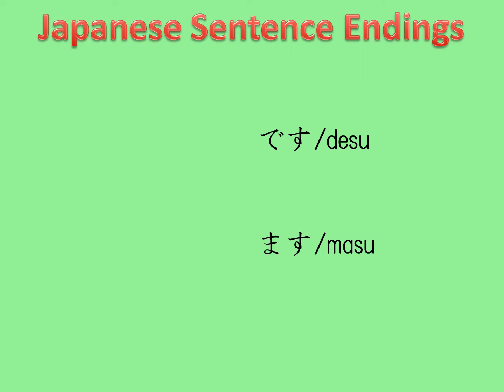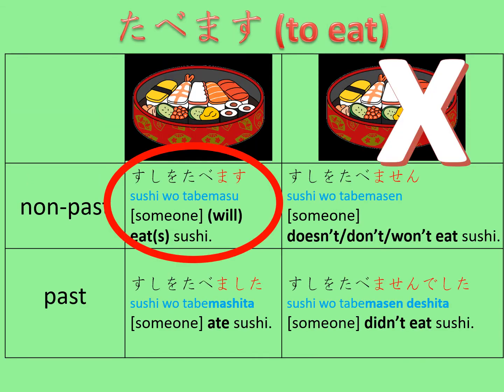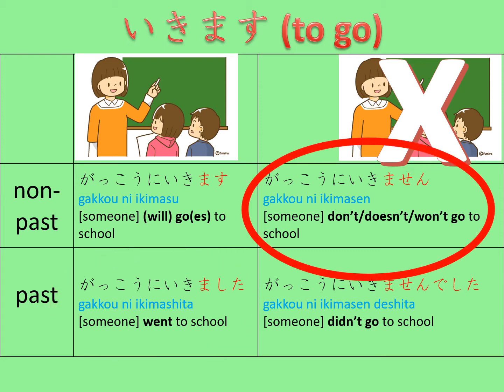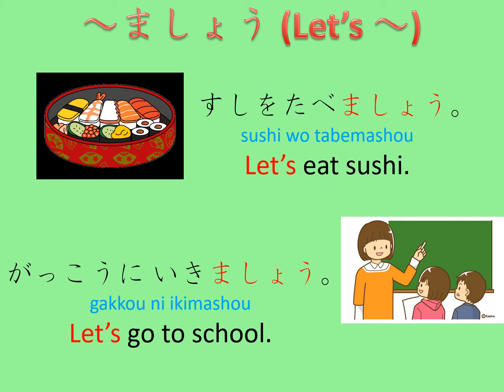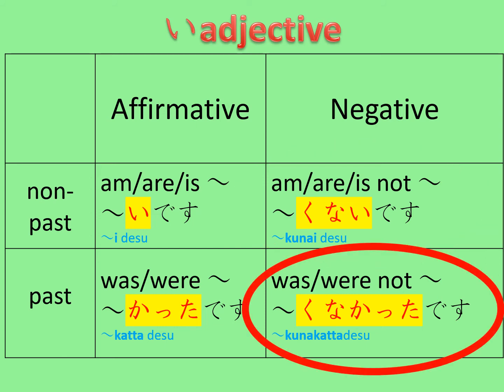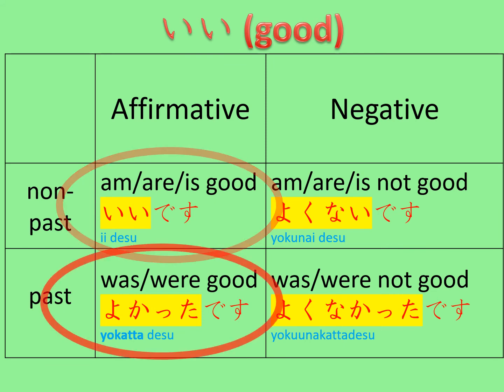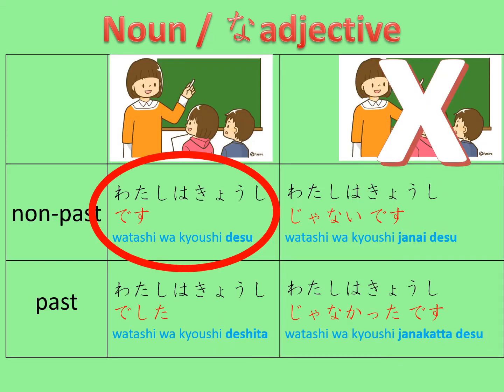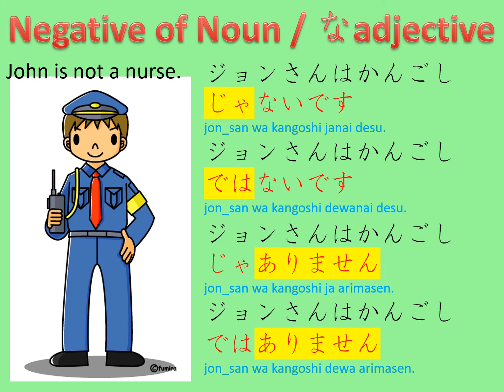JLPT N5 Module 4 "Japanese Polite Form Endings"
This video is made of 2 parts. The first part is about verb endings. In the polite form of Japanese, all non-past affirmative verbs end in ～ます. By change ～ます to ～ました, ～ません, ～ませんでした or ～ましょう, you can express actions in the past, actions you don't or didn't do and suggestions of actions.
The second part is a summary of sentence endings when an い adjective, a なadjective or a noun is used as part of the predicate. I have separate videos for past affirmative sentences, non-past negative sentences and past negative sentences with adjectives and nouns. So this video allows you to visually compare those different endings.
Explanation and more example sentences of this grammar point is found
This video is suitable for those who studying for Beginners Japanese (JLPT N5 level).